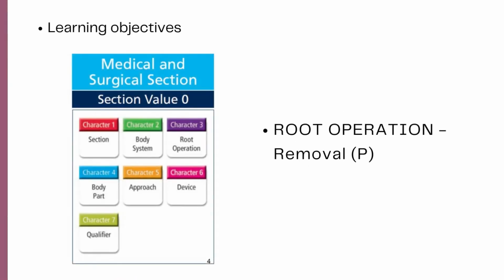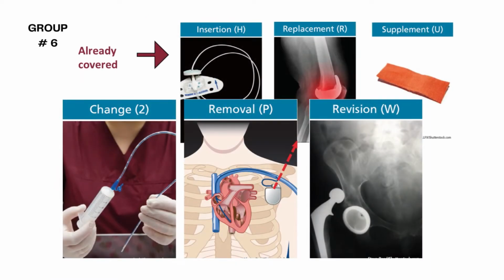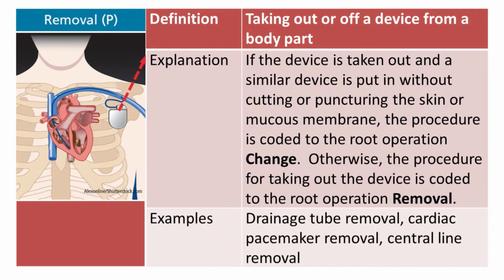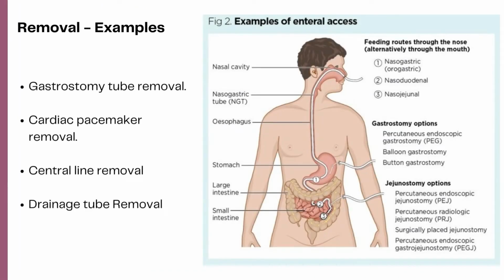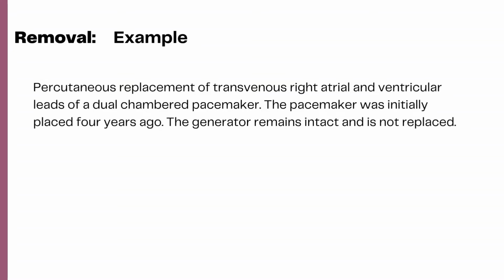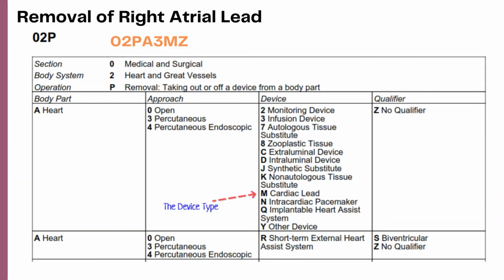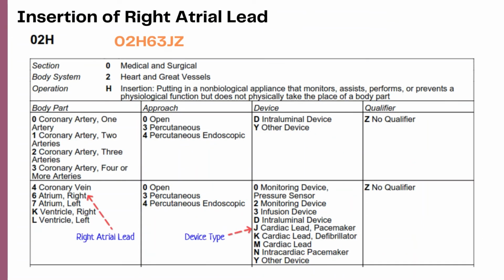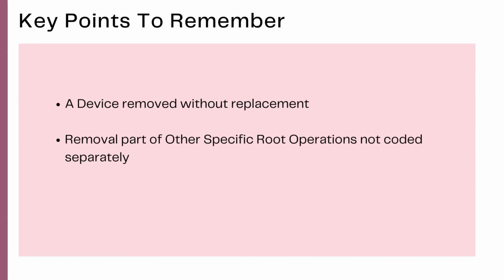Inpatient Coding Training Series: ICD-10-PCS - Part 42_Character 3- Root Operations -Group6- Removal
1.  Coding inpatient Procedures using ICD-10-PCS.
2.  Diagnostic Related Groups - IP-DRG
3.  Inpatient Prospective Payment System
4.  Hospital Coding Concepts
5.  Hospital Outpatient Prospective Payment System
6.  Inpatient Guidelines for Coding
7.  Inpatient procedure coding

THIS VIDEO is PART 42 of Inpatient Coding Series.  You will learn about the third character - Removal (P) of the ICD-10-PCS Codes.  Learning to code from ICD-10-PCS is an essential component for coders preparing for the CCS certification.

2022 ICD-10-PCS Code Tables and Index - updated December 1, 2021 (ZIP)

1.  ICD-10-PCS Root Operations.
2.  ICD-10-PCS Conventions & Guidelines.
3.  CPT Coding from the Coding Manual/Book.
4.  CPT Coding Concepts (Series of Coding guidance by Chapters).
5.  ICD-10-CM Coding from the Coding Manual/Book.
6.  ICD-10-CM Conventions & General Coding Guidelines.
7.  ICD-10-CM Chapter Specific Guidelines.
8.  Inpatient and Outpatient Guidelines for Reporting.
9.  IPPS, OPPS, and APCs

Video Chapters:
00:00 Intro
00:55 About The Video & Me
01:23 Learning Objectives
02:35 Root Operation - Removal (P)
04:06 Coding Example
08:38 Key Points To Remember